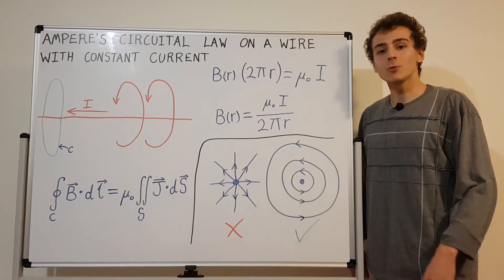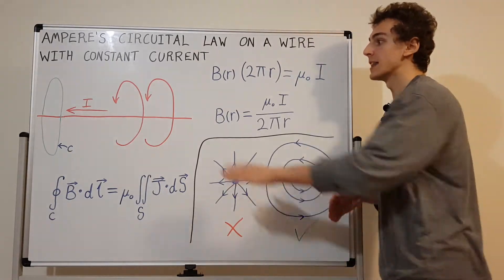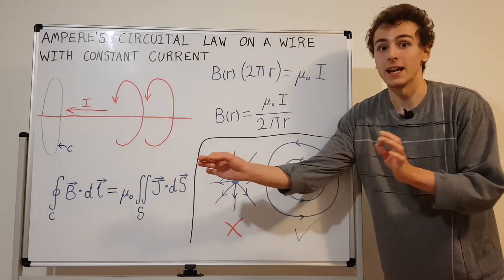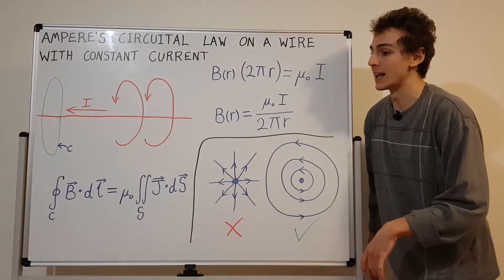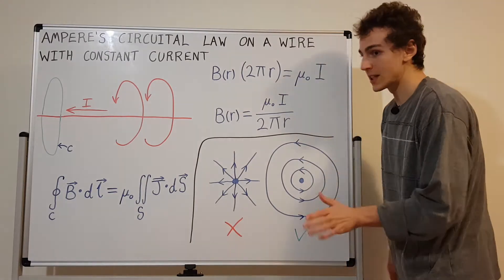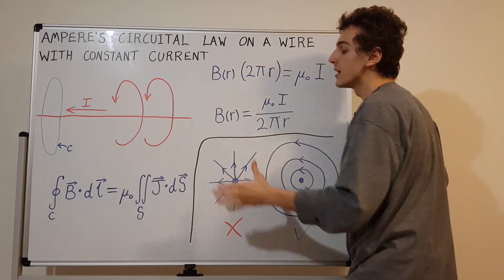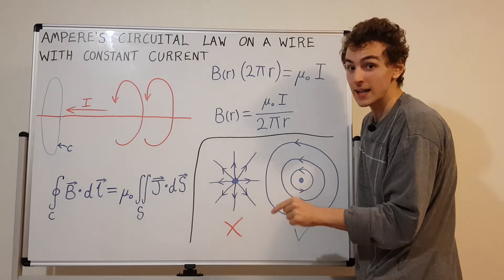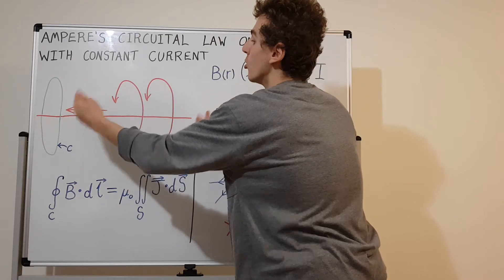Ampere's Circuital Law on a Wire with Constant Current (Cylindrical Symmetry, Magnetic Field)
Ampere's Circuital Law is applied to a wire with constant current flowing though it. Cylindrical Symmetry is used to simplify line and surface integrals and find the Magnetic Field around the wire.